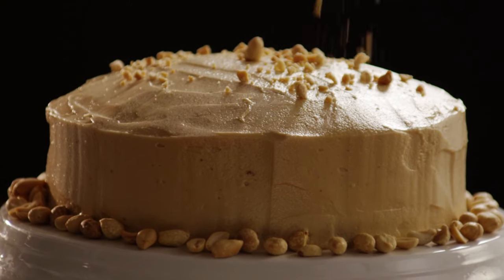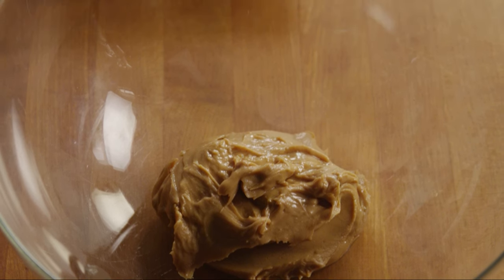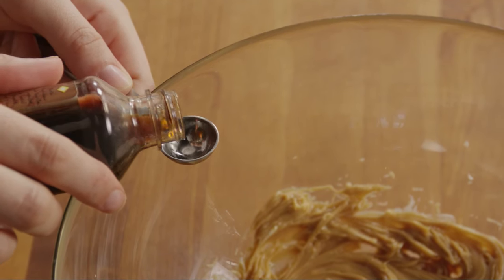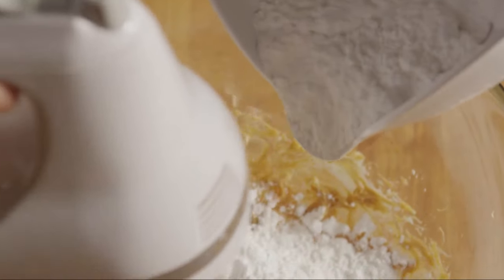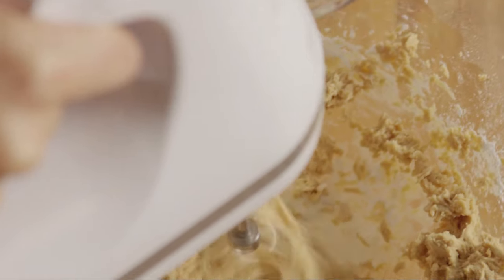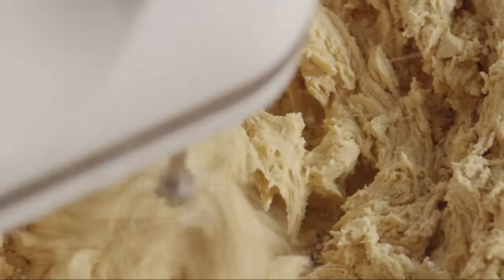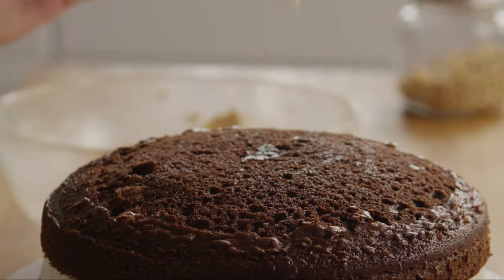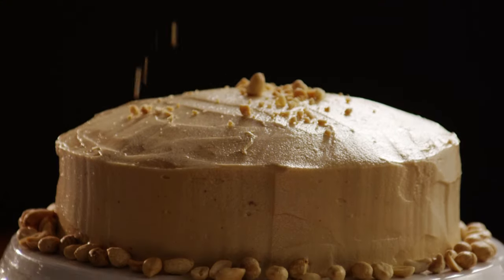How to Make Creamy Peanut Butter Frosting | Allrecipes.com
Watch how to make a top-rated recipe for creamy peanut butter frosting. This sweet frosting is perfect for chocolate cakes—and maybe even better on peanut butter cakes. Peanut butter lovers in the family will love a birthday cake topped with this icing. For extra nuttiness, try topping the cake with chopped peanuts.